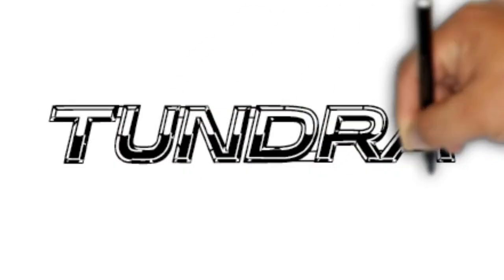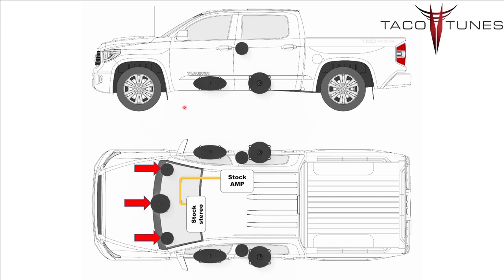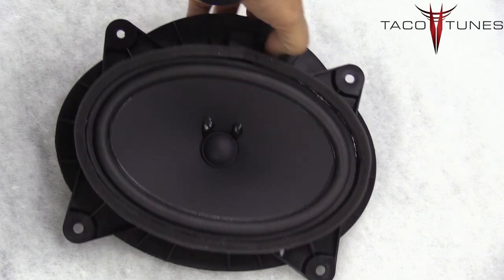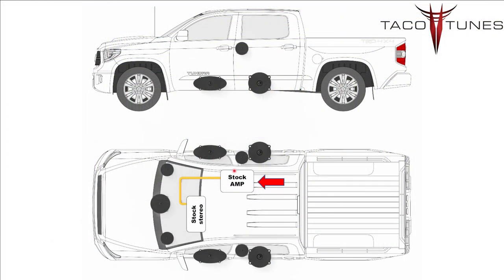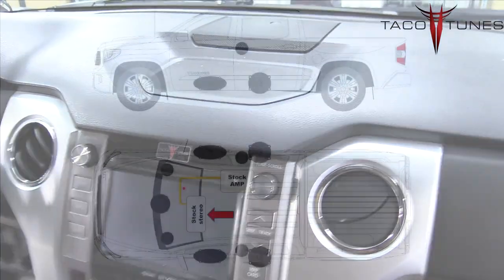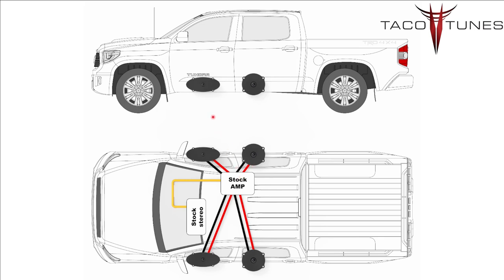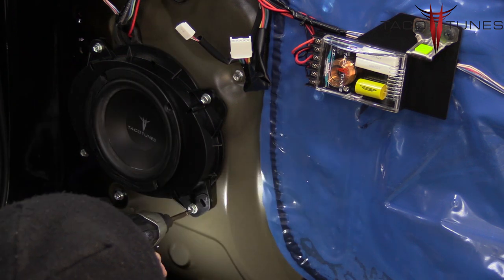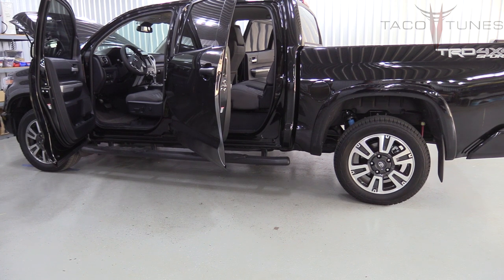2014-2021 Toyota Tundra Stock Stereo Overview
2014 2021 Toyota Tundra Stock Stereo Overview. In this video we explain how your system is setup / configured from Toyota. In addition, we show you how to upgrade the stereo system in your Toyota Tundra.